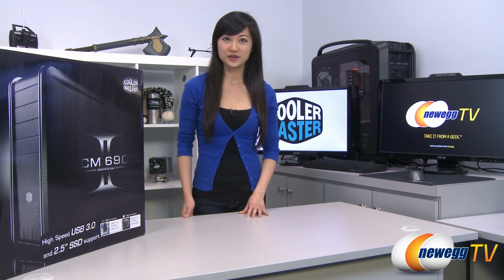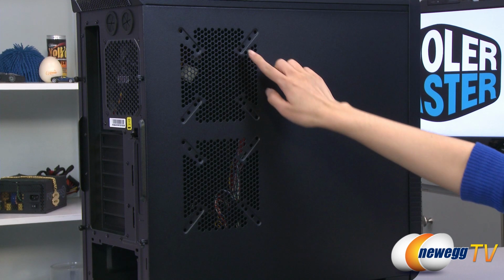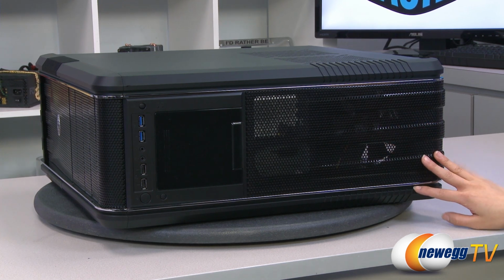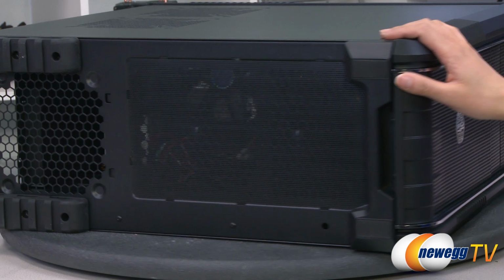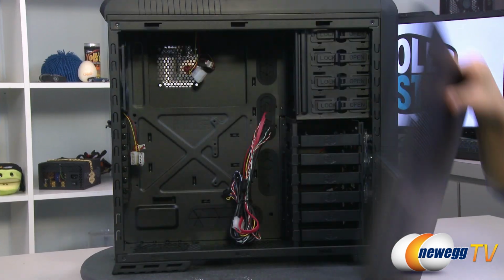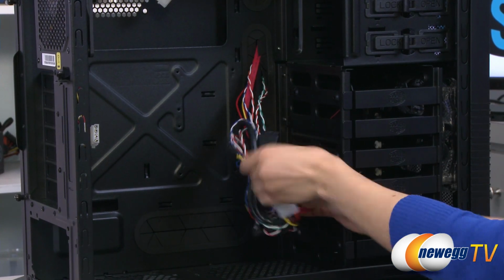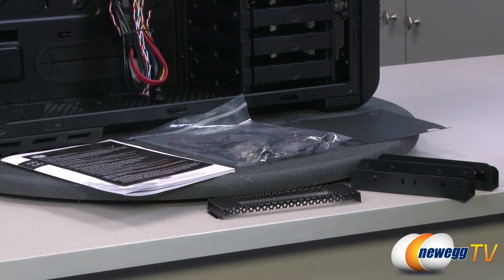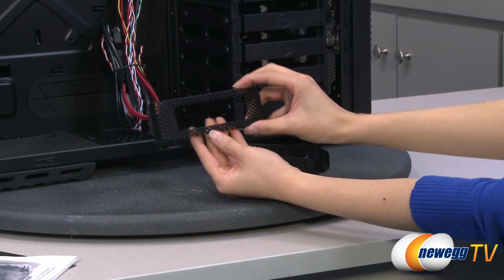Newegg TV: COOLER MASTER CM 690 II Advanced Mid Tower Computer Case Overview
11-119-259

CM 690 II Advanced (USB 3.0) offers excellent airflow and water cooling options to vastly reduce temperatures on system components. Installing CPU heatsink backplates is more convenient thanks to the enlarged CPU mounting hole size. Enjoy improved cable management with redesigned rubber grommets. Additionally, the CM 690 II Advanced (USB 3.0) is equipped with two USB 3.0 internal connectors for faster data transfer. The spacious mid-tower will keep enthusiasts happy with room for up to 3 Dual Slot graphics cards, high-end CPU coolers, top or bottom mounted water cooling radiators and 1.8"/2.5" drive adapters for easy upgrades.

COOLER MASTER RC-692A-KKN5 Black Steel body / Plastic + Mesh bezel ATX Mid Tower Computer Case

- Credits -
Presenter: Joanne
Producer: Lam
Camera: Anna
Post-Production: Anna